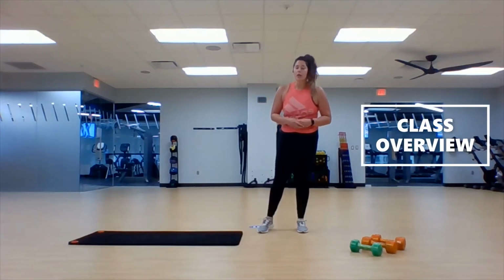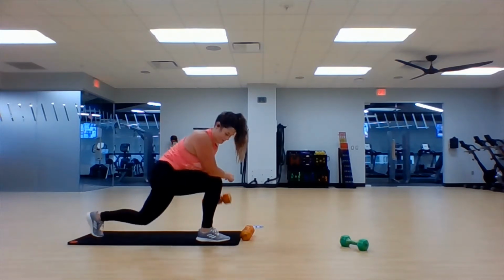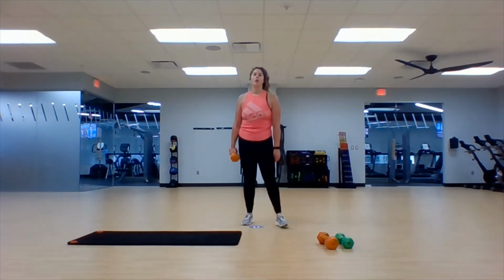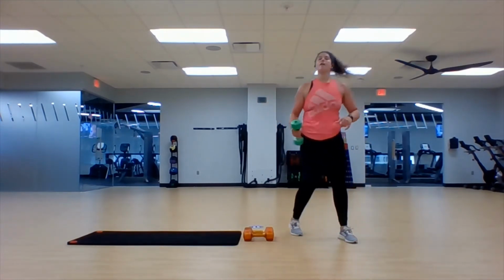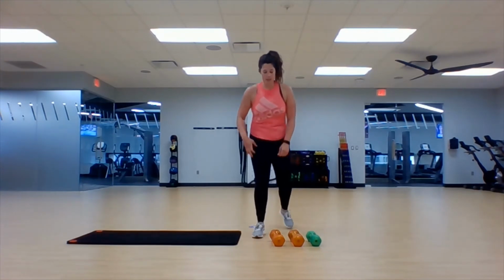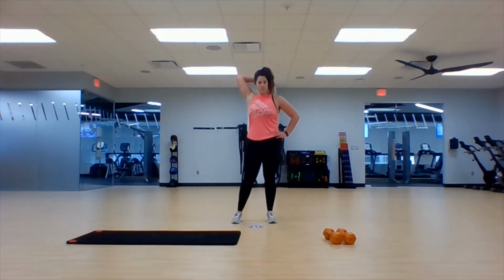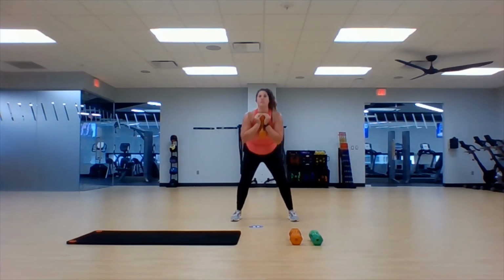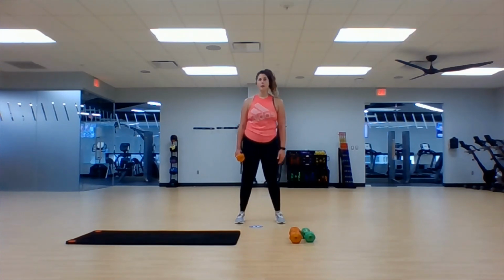Strength Training Circuit Sept 22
Strength Training Circuit
10 Moves - 60 Seconds Each - 1-4 Rounds Total

Equipment Needed: Dumbbells for Upper and Lower Body and a Mat